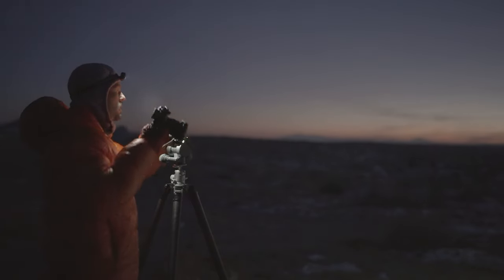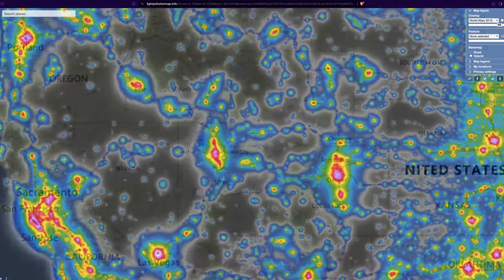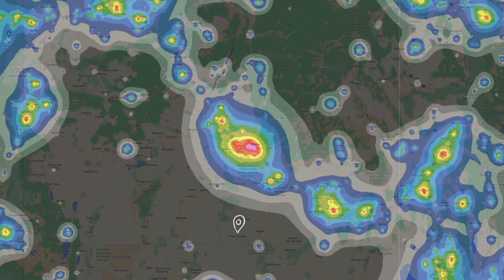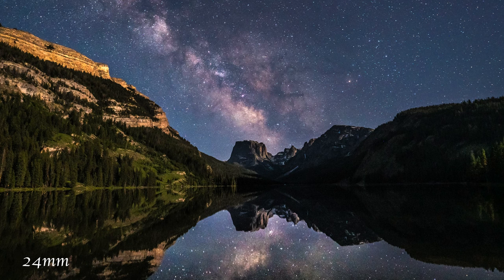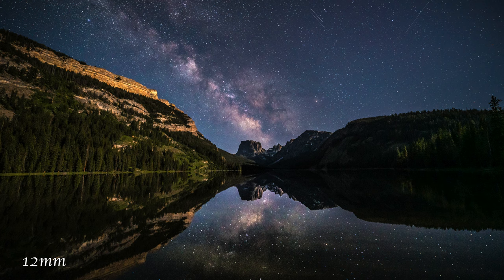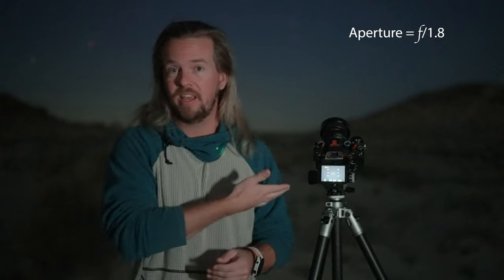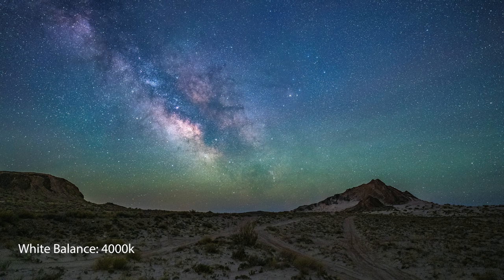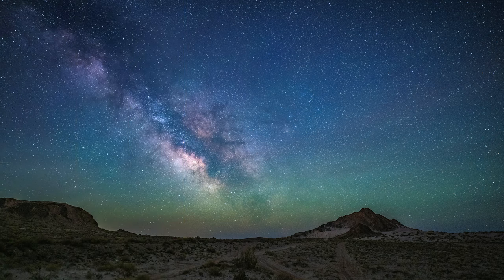Basics of Astrophotography | Everything You Need To Know To Take Your First Night Sky Photos, TODAY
Photographing the Milky Way: a rite of passage for every landscape photographer, and truly the pinnacle of capturing the beauty of our planet. It doesn't have to be scary, and it certainly doesn't have to be overwhelming! In this video I'll walk you through a couple simple steps to get you out capturing jaw-dropping night sky images in no time at all!

CHAPTERS:

01:00 - Dark skies
02:30 - Gear
04:32 - Camera settings
05:08 - Shutter speed
06:15 - Aperture and ISO
07:03 - White Balance
07:40 - Shutter Delay
08:27 - FOCUSING
12:00 - Shooting and reviewing

Lenses:
Sony 24-70mm f/2.8 GM II
Sony 16-35mm f/2.8